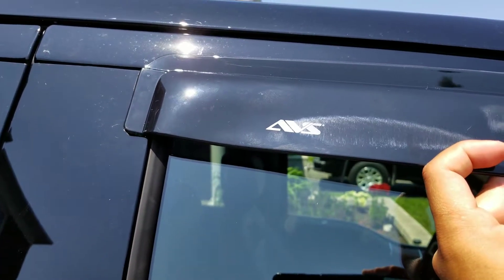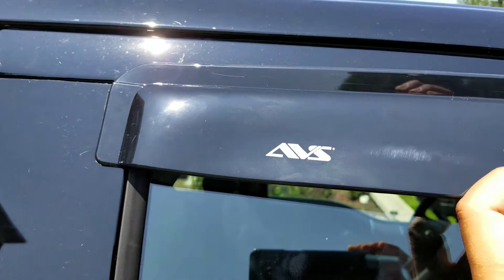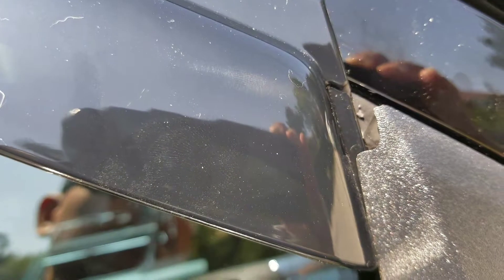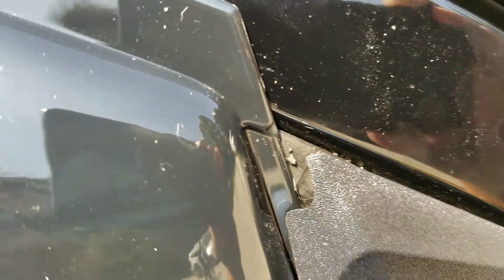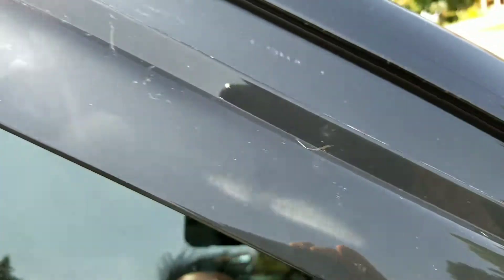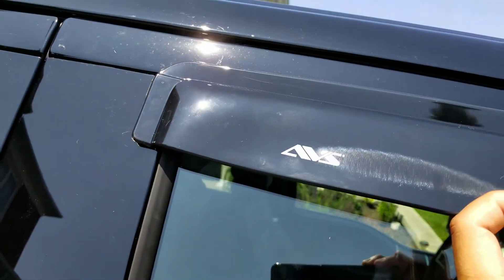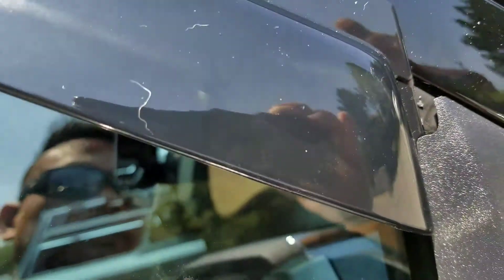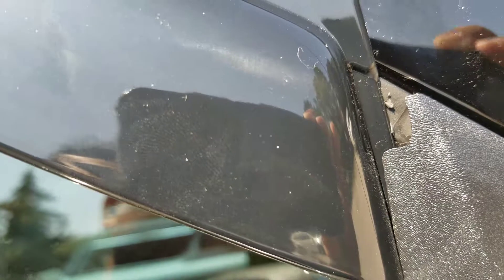July 11, 2017